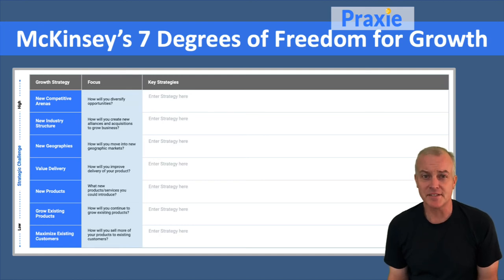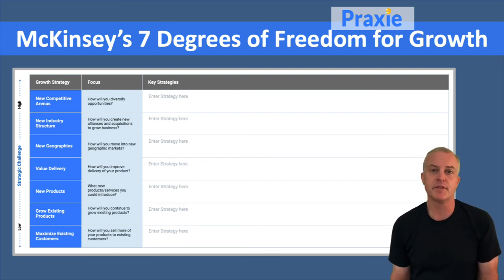McKinsey’s 7 Degrees of Freedom for Growth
McKinsey’s Seven Degrees of Freedom for Growth is a strategy tool that helps companies realize the strategic opportunities to grow. It was developed by partners at McKinsey and Company and outlined in the book The Alchemy of Growth: Practical Insights for Building the Enduring Enterprise, published in 2000.